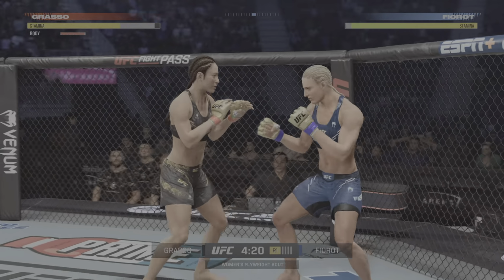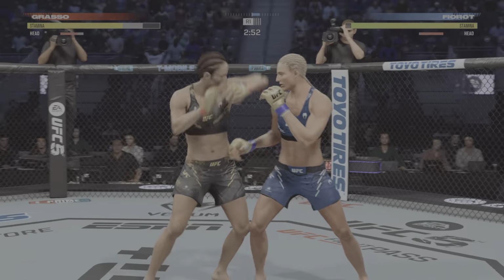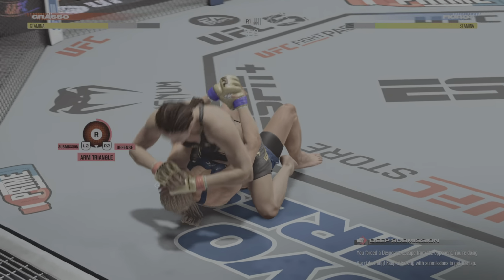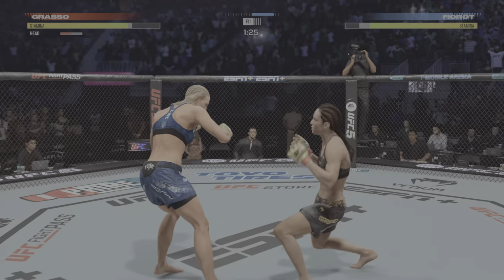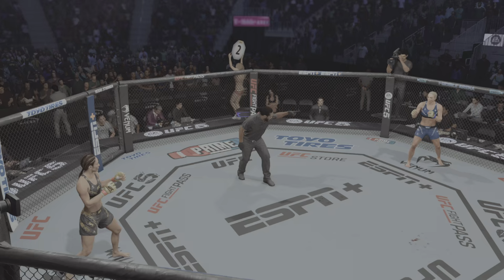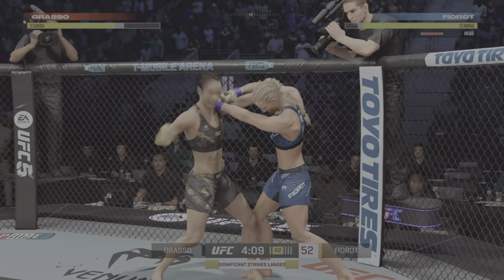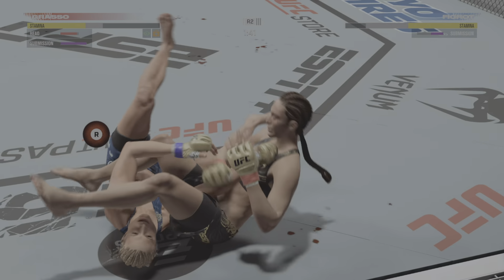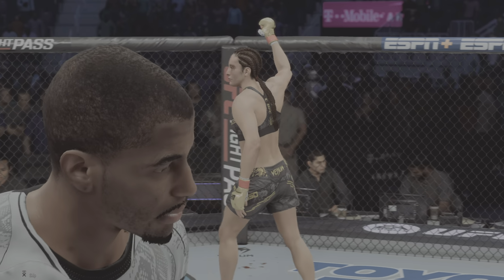EA SPORTS UFC 5_20240813214133